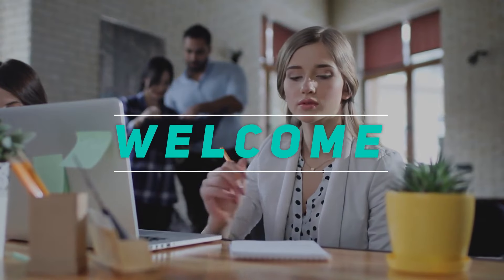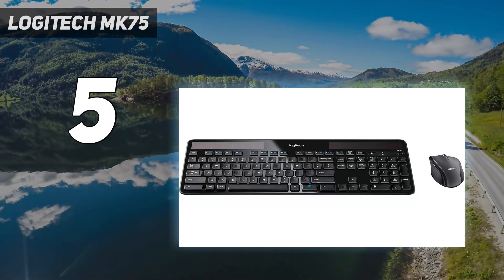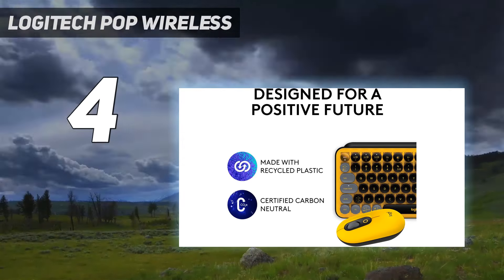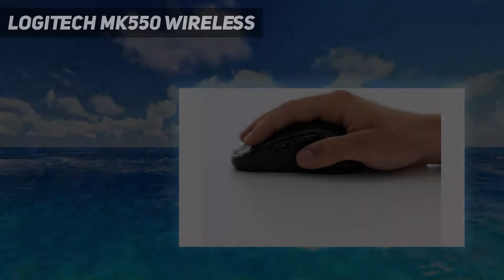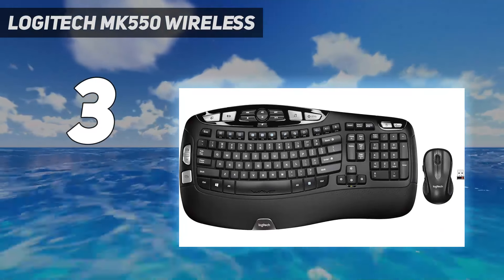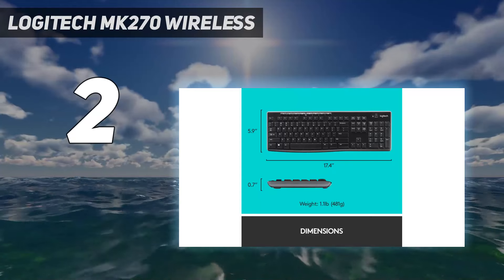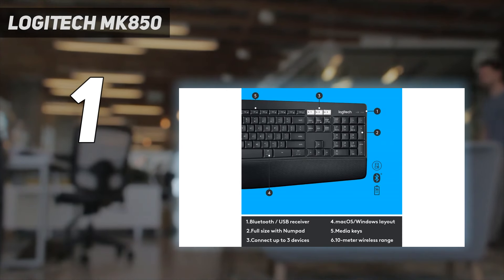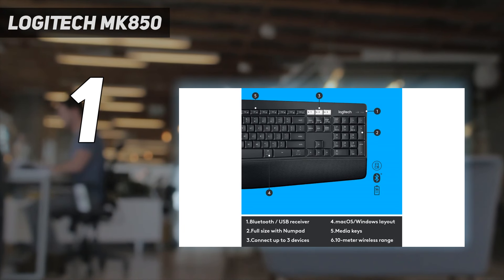Top 5 Best Wireless Ergonomic Keyboard 2024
Here is the Updated Prices of the Best Wireless Ergonomic Keyboard  in 2023!

Things that we mentioned in this video:
1. Logitech MK850 - B01NAVO5PF
2. Logitech MK270 Wireless - B079JLY5M5
3. Logitech MK550 Wireless - B003VAHYNC
4. Logitech POP Wireless - B09KGVG3HC
5. Logitech MK75 - B00LZVP73S